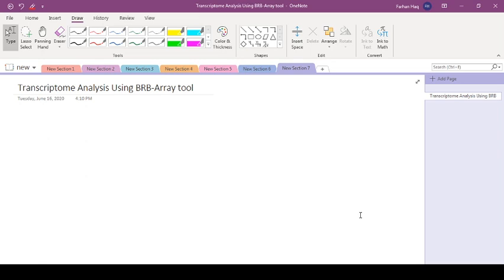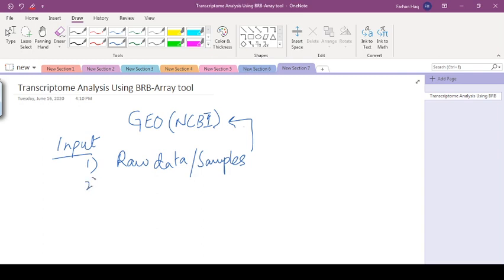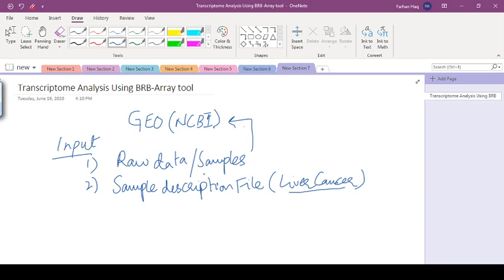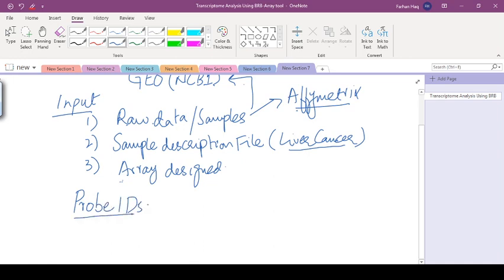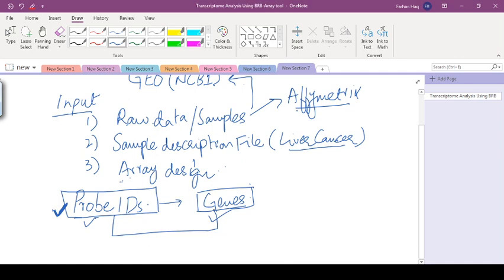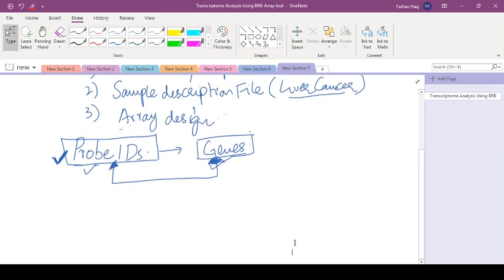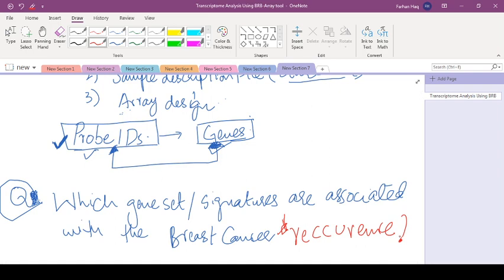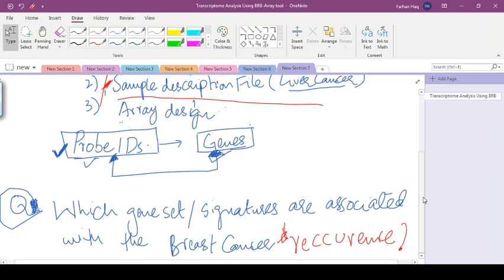BRB Array Tool - Gene expression analysis (Part 1)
Question: How to Identify Expression Signatures associated with cancer recurrence using Transcriptome data?

In these couple of tutorials we will find the answer

The BRB Array tool is the best freely available tool  for biologists. Researchers with no programming knowledge or background can use BRB-Array tool to analyze big data. This is the first part of lecture series related to BRB-Array tool.
In this tutorial I have explained how to install BRB-Array tool and get yourself ready to jump into the field of Data Science and Big data.